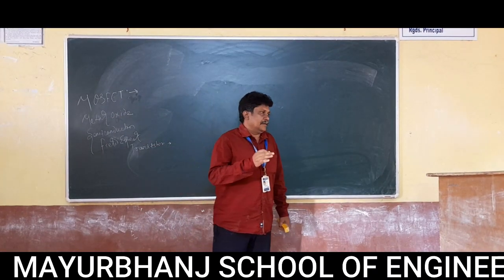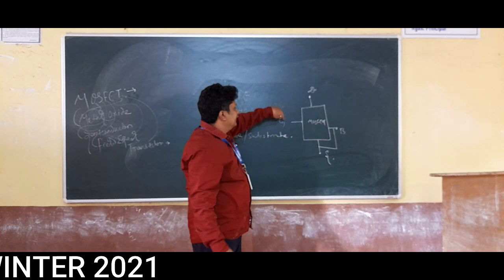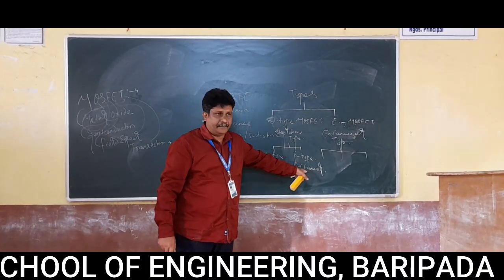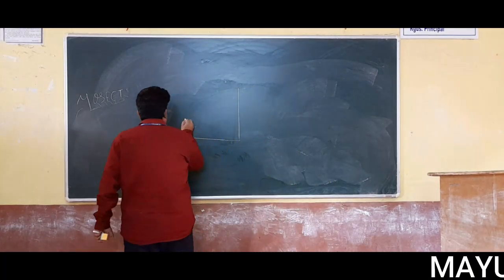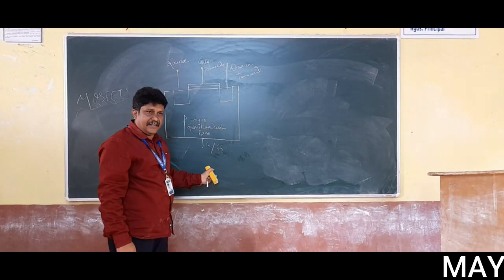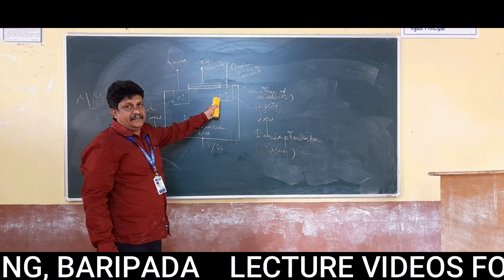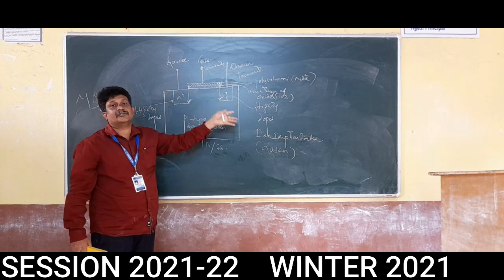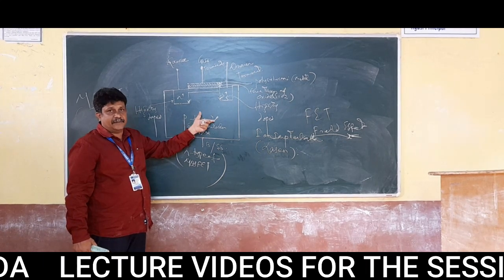DIGITAL ELECTRONICS BY ER. SASHWATA MOHANTA, HOD, E & TC ENGG., MSE, BARIPADA